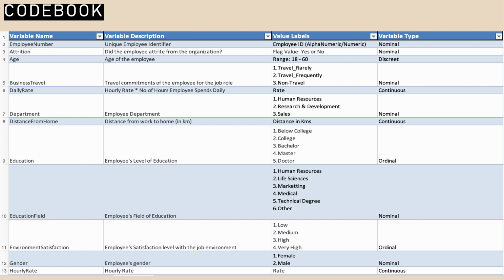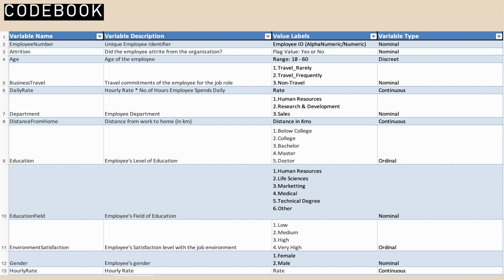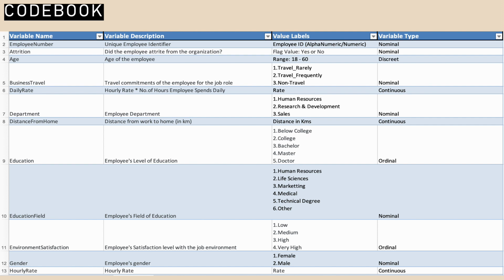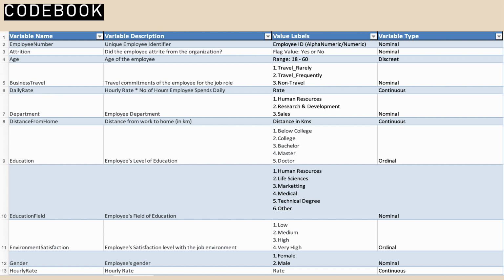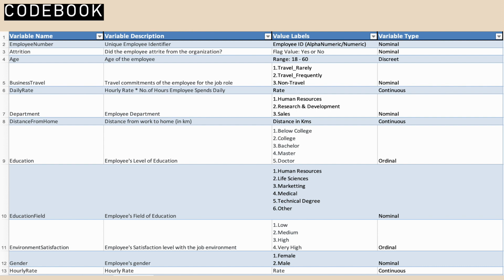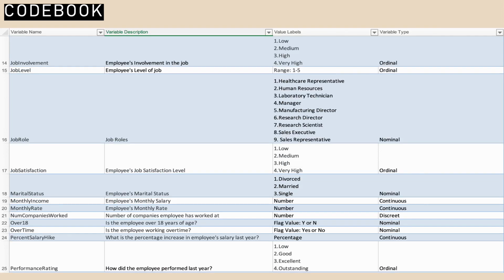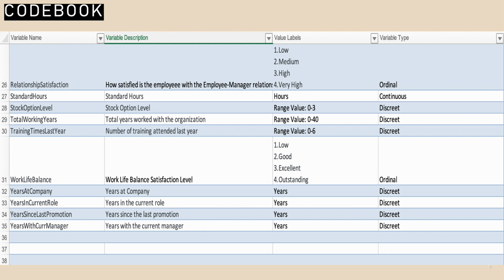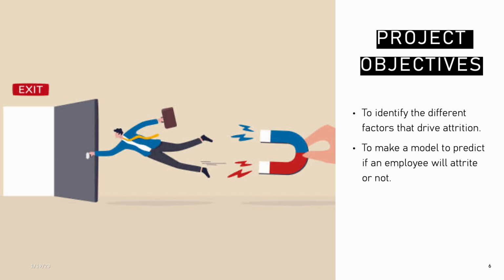Codebook for Employee Attrition Dataset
Data at Scale Project Assignment